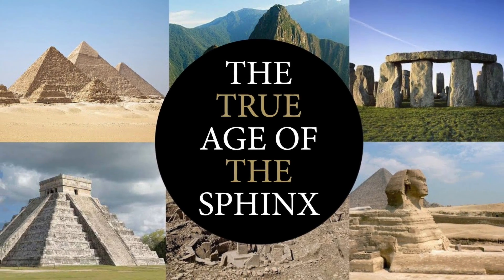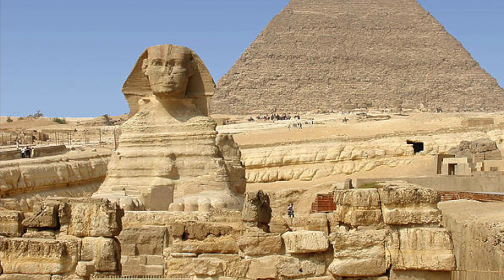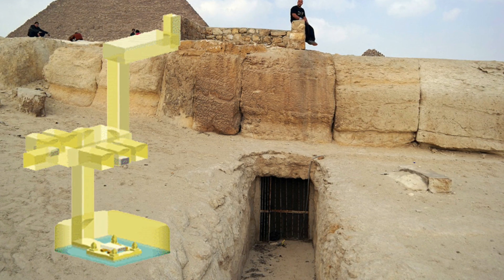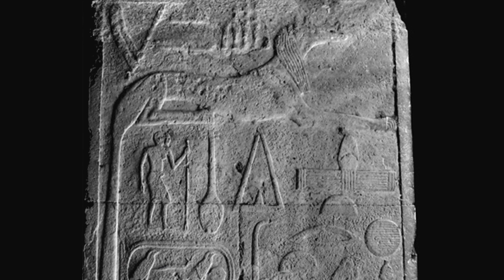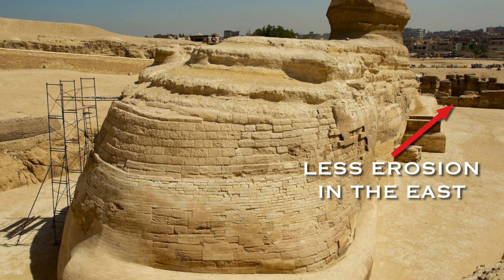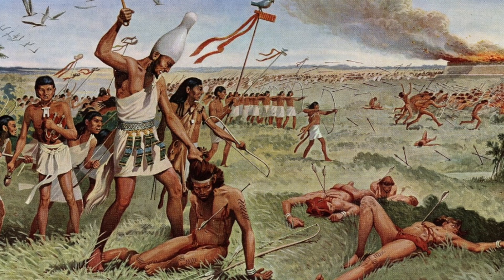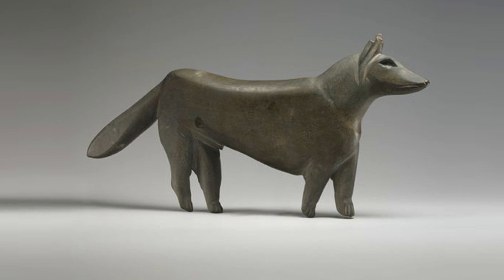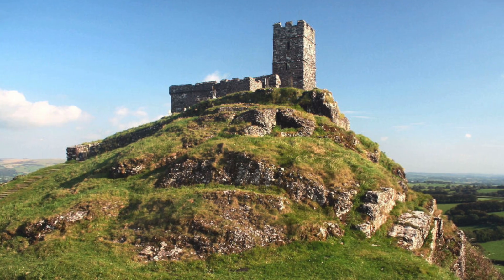New Dating of The Great Sphinx of Egypt | Ancient Architects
Everybody interested in finding the true history of the Giza pyramids and The Sphinx, will have no doubt heard the theory proposed by Geology professor, Robert Schoch and the late, great John Anthony West, that The Sphinx was originally a lion that was subject to water erosion. The theory states that this could only have happened between 5,000 and 10,500 BC, a time period that is far earlier than the orthodox date attributed to the construction of the Sphinx, which is 2558 to 2532 BC.

Robert Temple, in his book The Sphinx Mystery, believes the Sphinx was carved as Anubis in the Old Kingdom, whilst Geologist Colin Reader agrees with Robert Schoch, that The Sphinx pre-dates the orthodox date, but only by hundreds and not thousands of years.

In this video, I give my own hypothesis regarding the timeline of the development of the Giza Plateau.